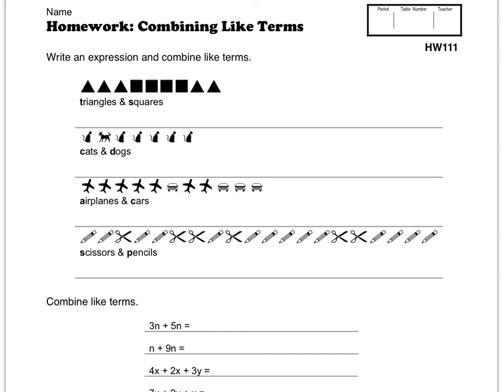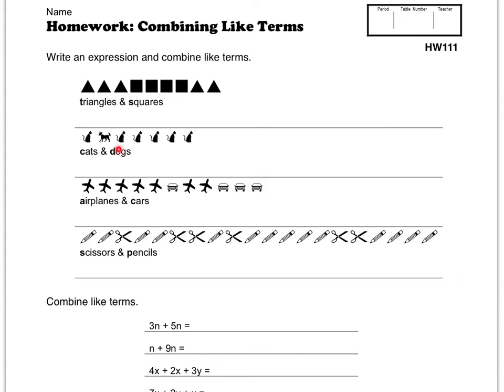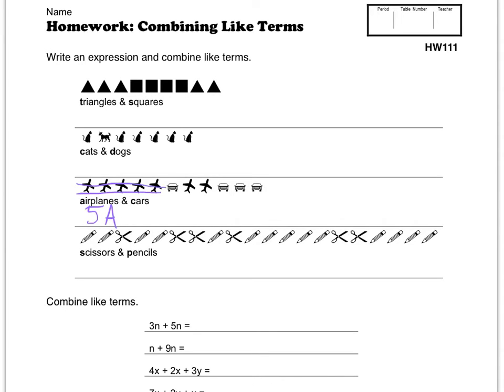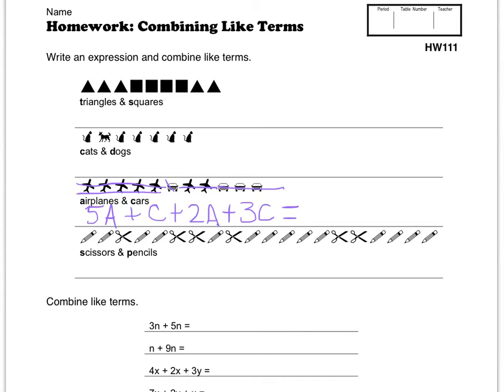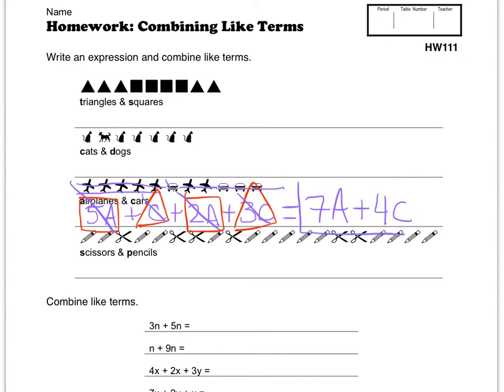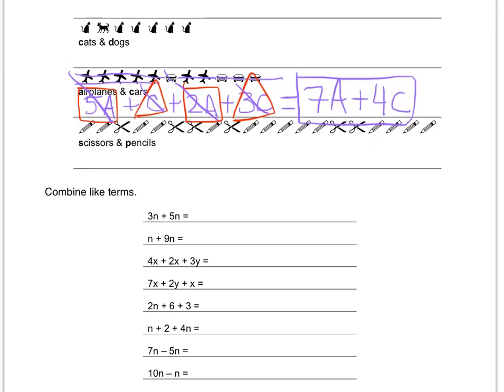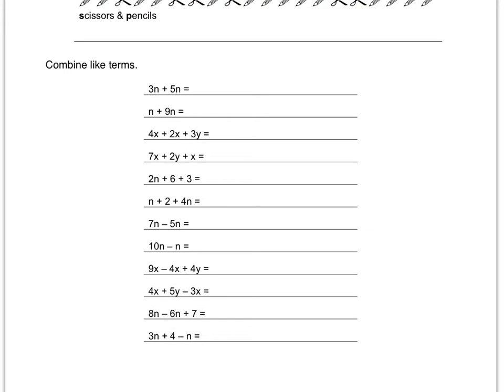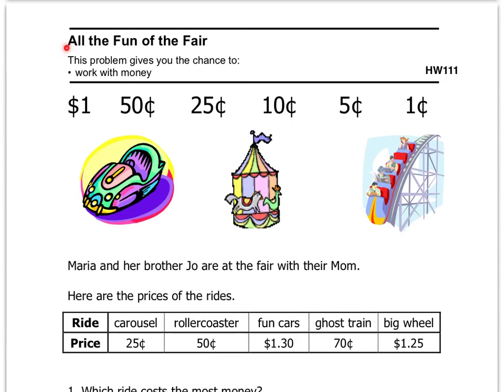HW111 - Combining Like Terms / All The Fun Of The Fair 1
Pre-Algebra homework help for Burnett Middle Bears for homework "HW111 - Combining Like Terms / All The Fun Of The Fair 1" for Monday, October 29, 2012. Go Bears!